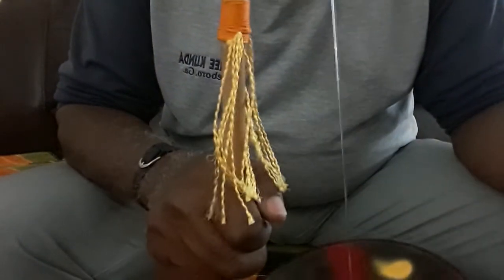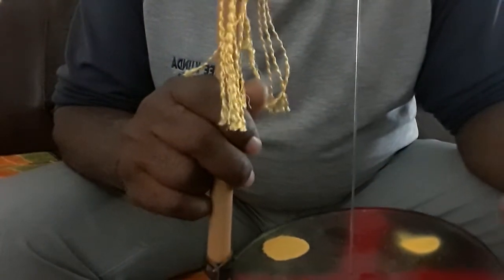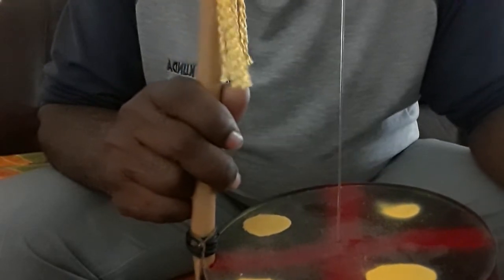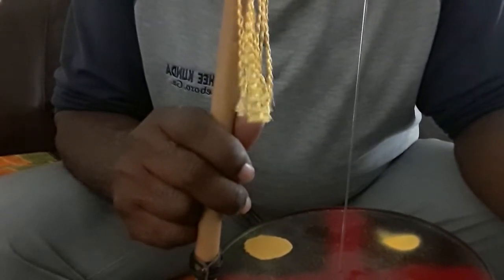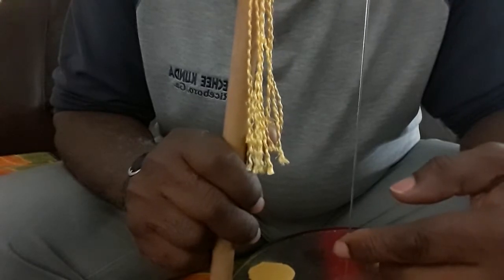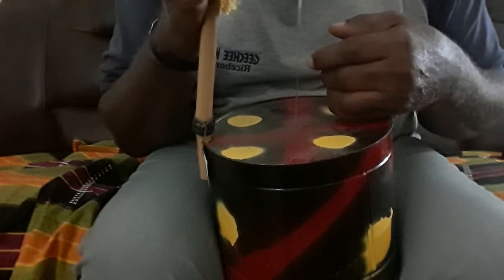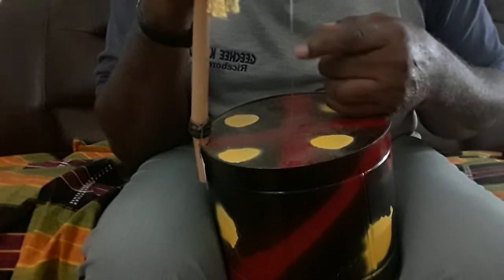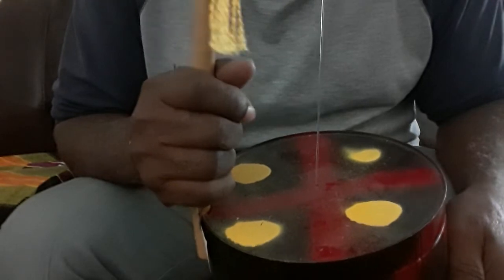Sound sample: Gutbucket (washtub bass) in miniature